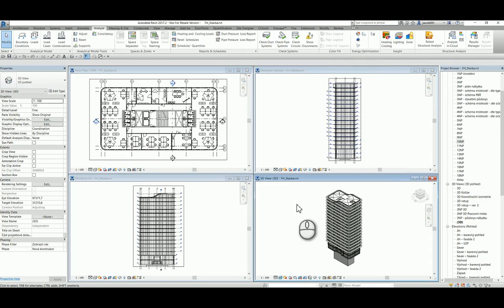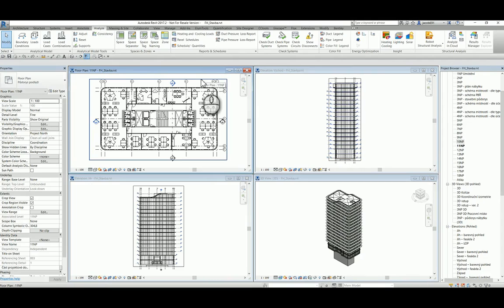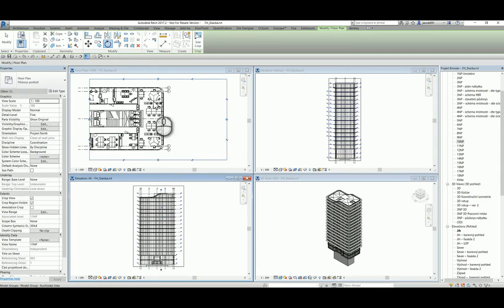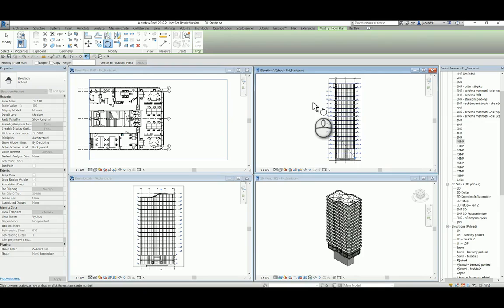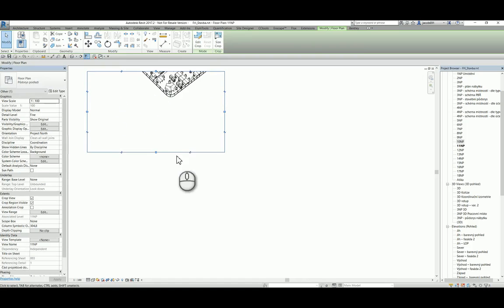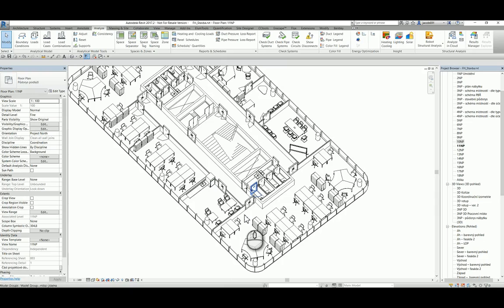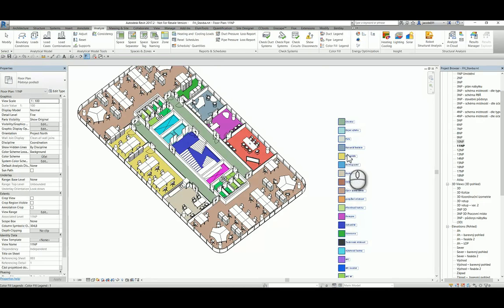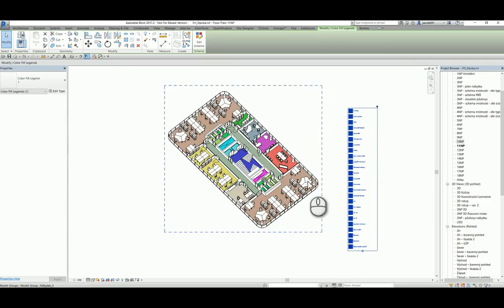CCtip – Color Fill Legend in a 3D View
It is not usually possible to create the Color Fill Legend in a 3D View. However there is a simple trick how you can create a "3D View" from the Floor Plan View.

Author: Jiří Horák